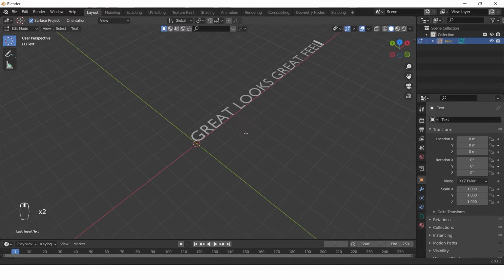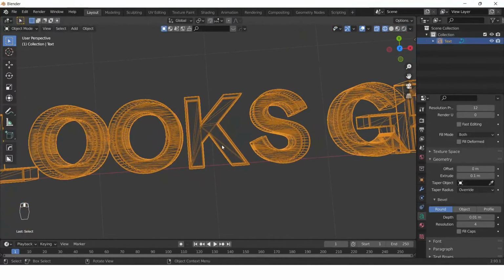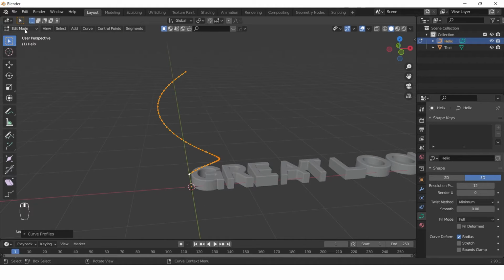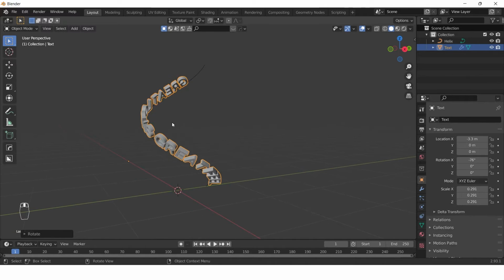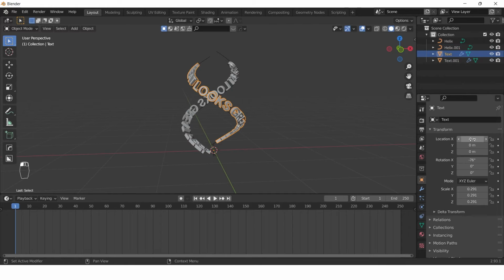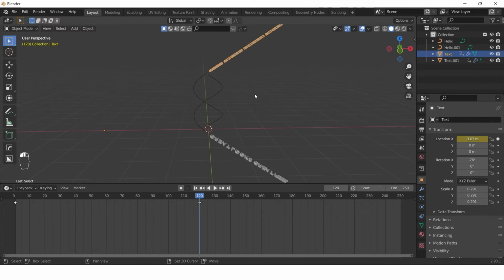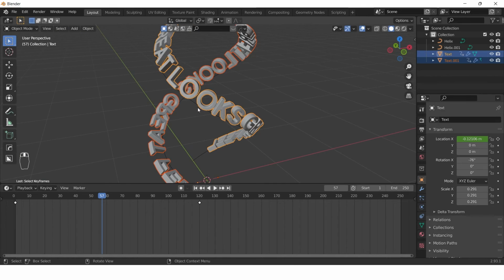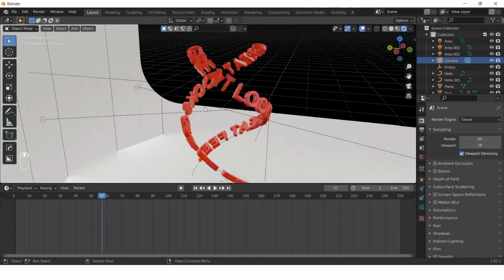Blender Tutorial - SWIRLY TEXT ANIMATION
Hope the tutorial was understandable
If you still have any doubts, leave a comment or

More such tutorials are on the way